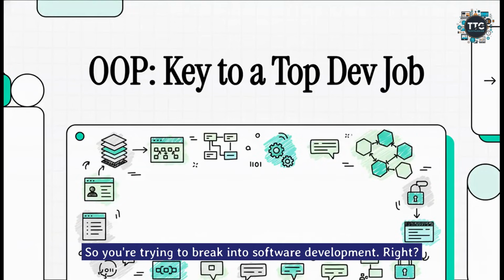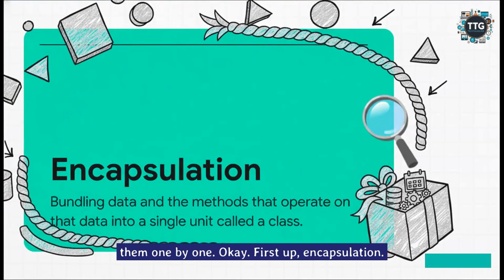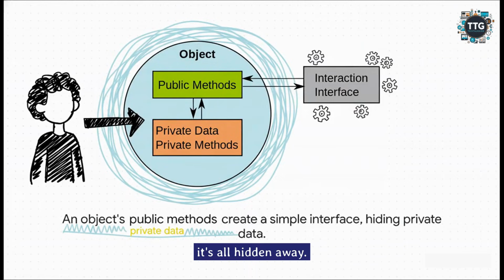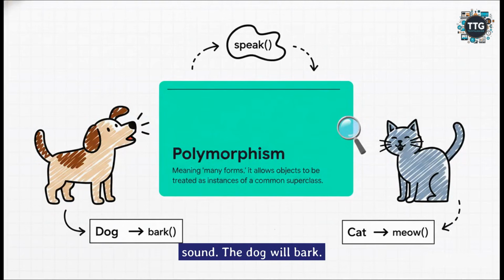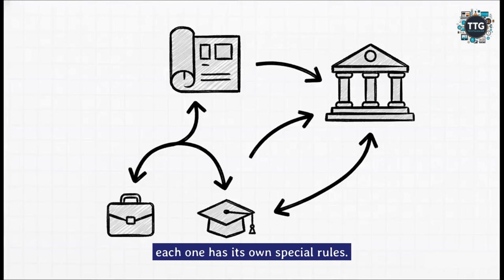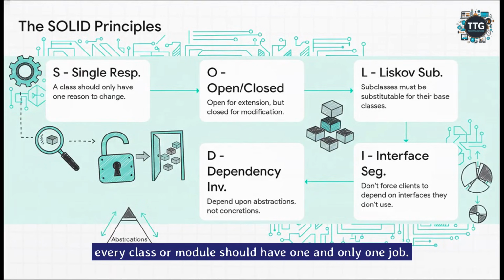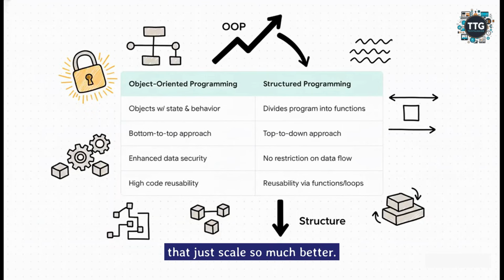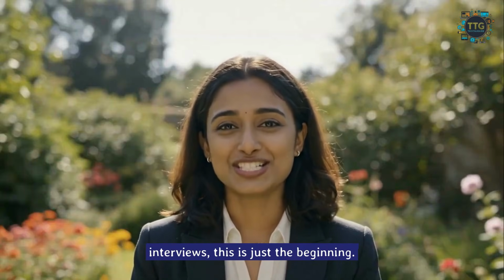OOPS Interview Expectations for Freshers (7/10 Weightage Explained)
OOPS plays a critical role in fresher interviews — often more than coding itself.
In this video, we break down how important OOPS is for freshers, why interviewers focus so heavily on it, and what exact level of OOPS knowledge is expected in real interviews.

You’ll understand:

Why interviewers use OOPS to judge thinking structure and design skills

How OOPS reflects real-world project readiness

What OOPS topics freshers MUST know (and what is NOT expected)

Common OOPS trap questions where candidates get rejected

Why strong OOPS + average coding often beats strong coding + weak OOPS

This video is especially useful for freshers, interns, and junior developers preparing for IT service companies, product companies, and startups.

📌 Check the description for Python and SQL interview playlists that perfectly complement this OOPS series.